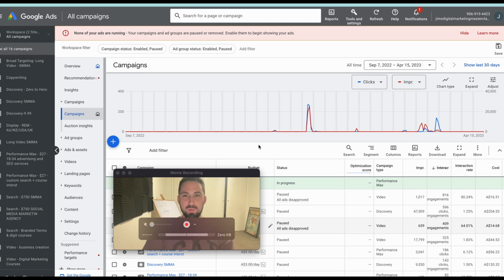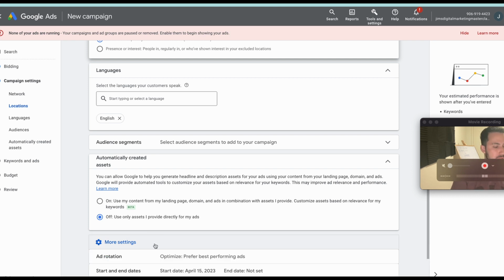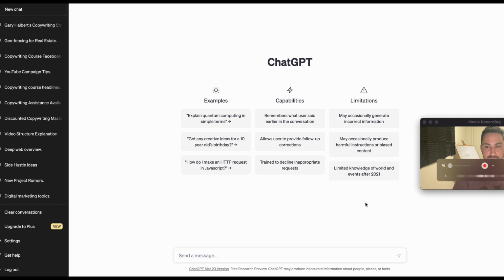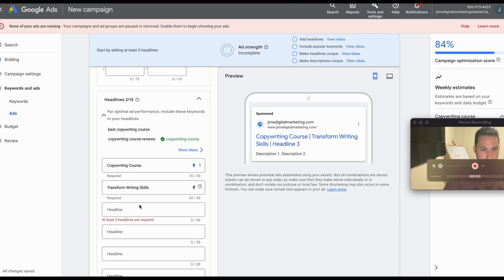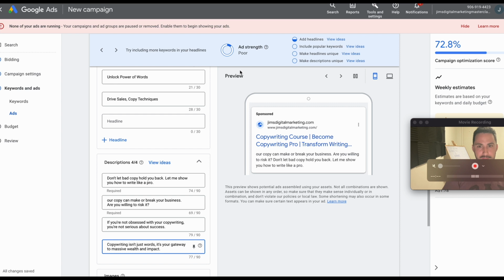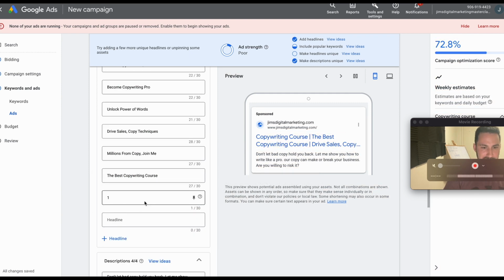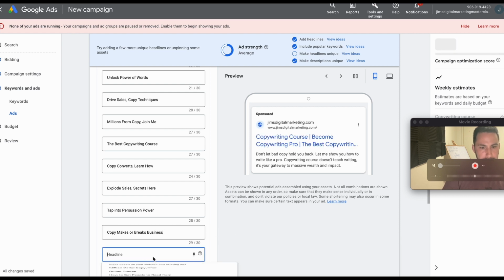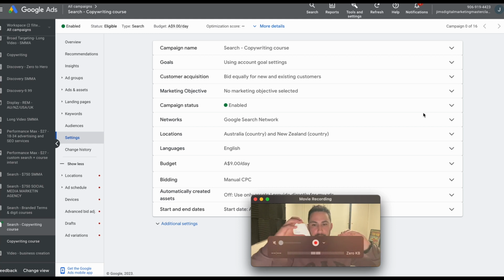Using Chat GPT for Google Search Ads | Write Crazy Good GOOGLE SEARCH Copy With CHAT GPT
Using Chat GPT for google search ads will help you ton of time.

Welcome to this video where we'll explore the amazing potential of Chat GPT - a powerful language model that can help you write exceptionally good copy for Google Search Ads. By leveraging Chat GPT's capabilities, you can generate ad copy that not only captures your audience's attention but also delivers a tailored message that resonates with them.

Whether you're a marketer, a copywriter, or just someone looking to improve your Google Search ad game, this video will provide you with valuable insights and tips on how to make the most of Chat GPT. We'll cover the basics of Chat GPT, explain how it works, and show you how you can use it to create compelling Google Search ad copy.

Join us as we explore the world of language models and discover how you can use Chat GPT to write high-converting ad copy that connects with your target audience and drives results. Don't miss out on this opportunity to enhance your Google Ads performance with the power of Chat GPT!